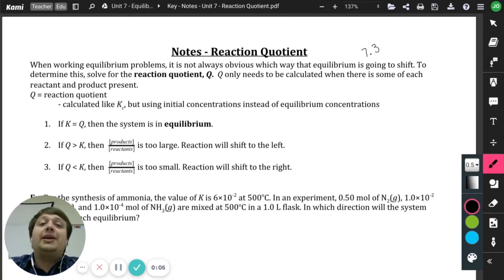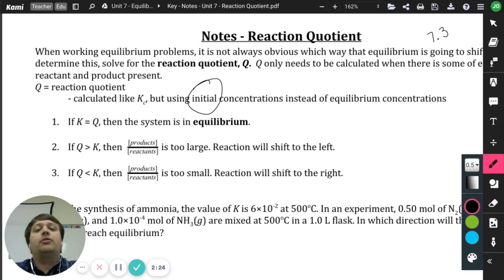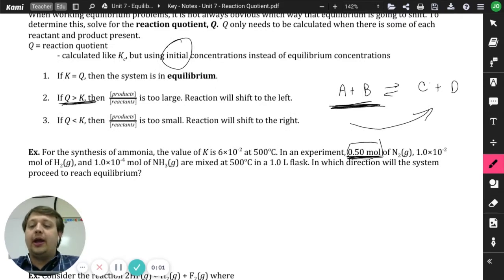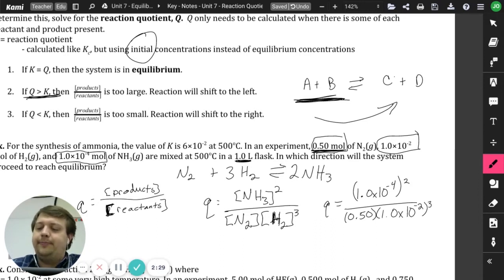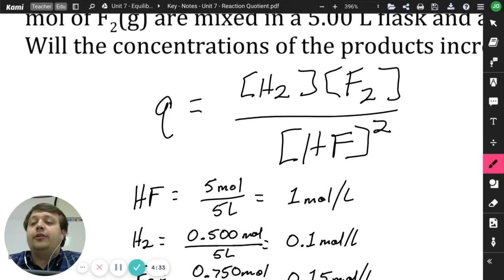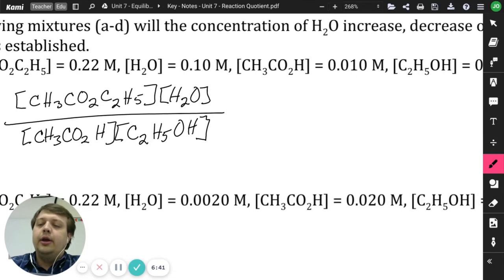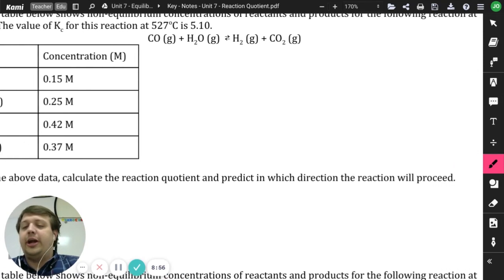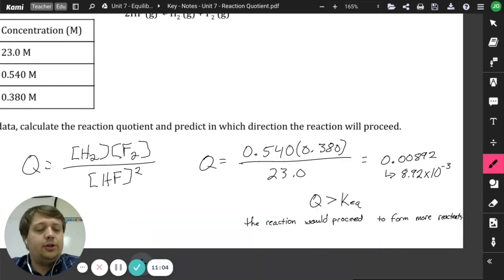AP Chemistry - Unit 7 - Reaction Quotient